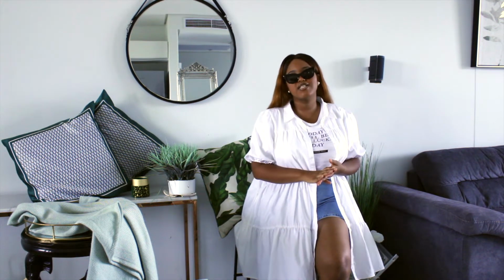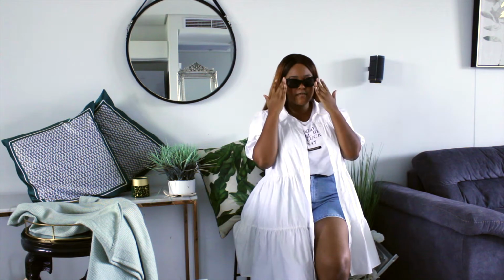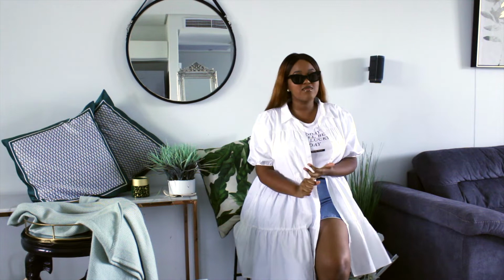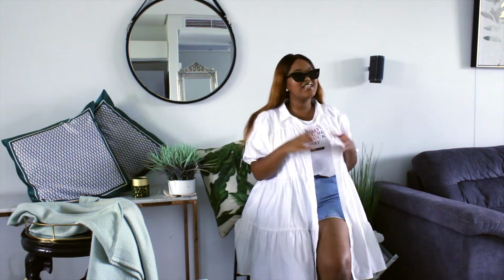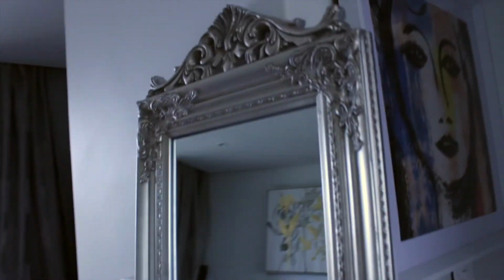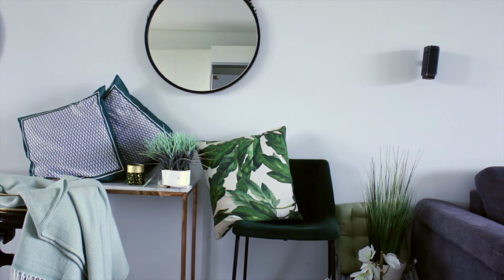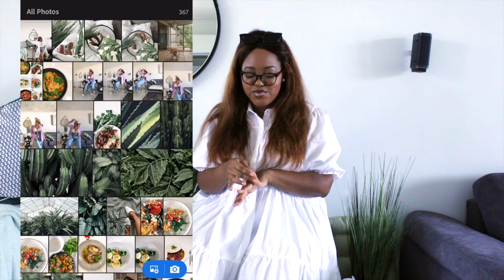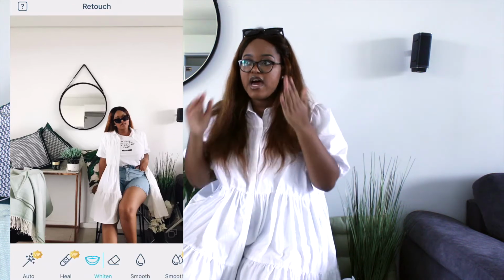CREATIVE PROCESS// INSTAGRAM&EDITING//PATRICIABLACC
This week we have a video detailing my creative process, from how I plan which photo to take to the apps I use to edit my photos. If you have any questions that you would like answered, leave them in the comments then i will address them either on Instagram or in the next video.